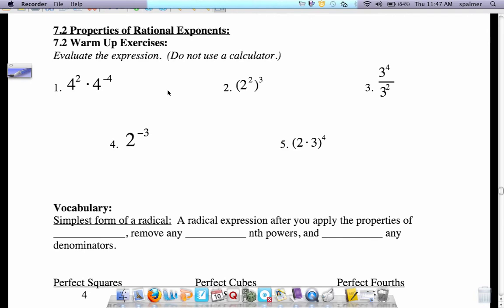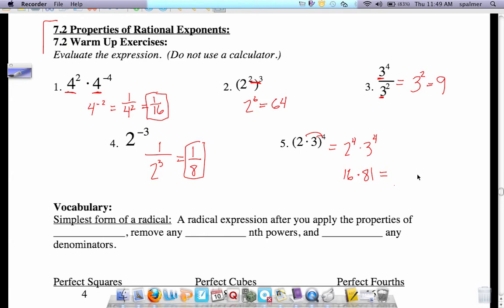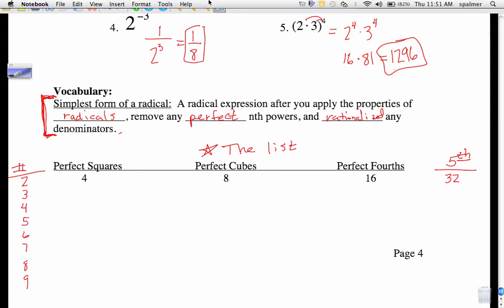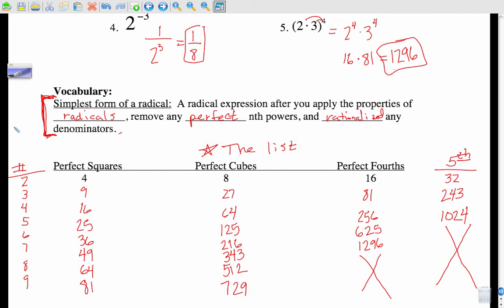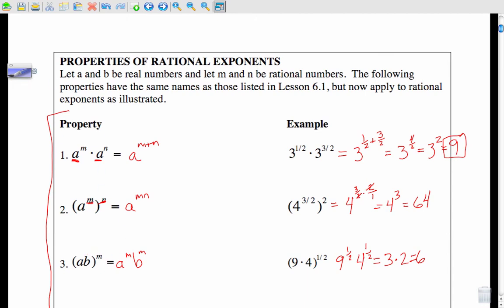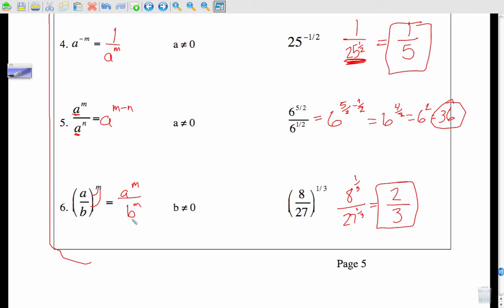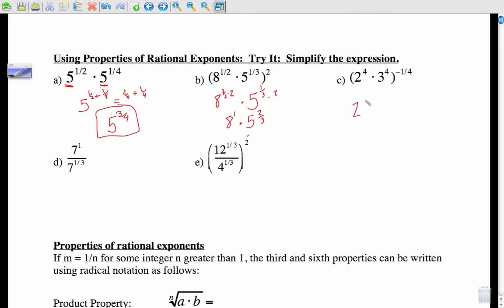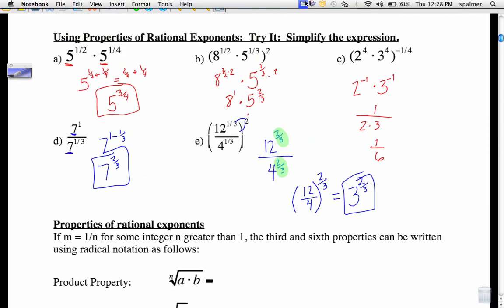7.2 Fractional Exponents